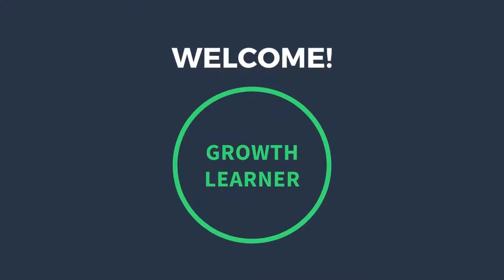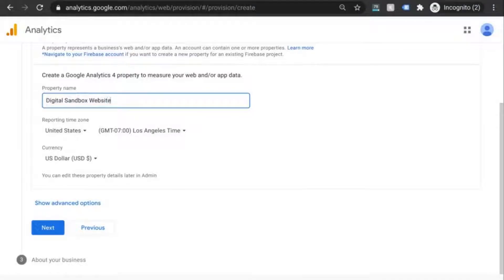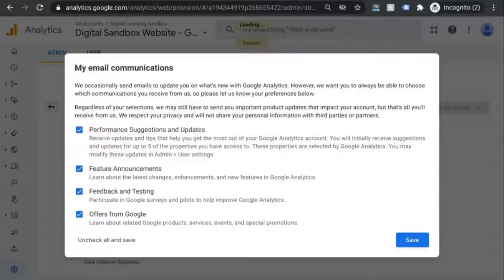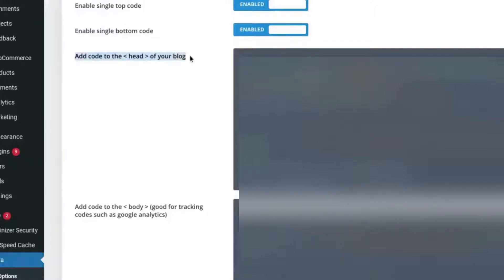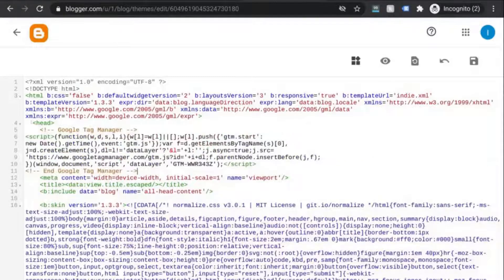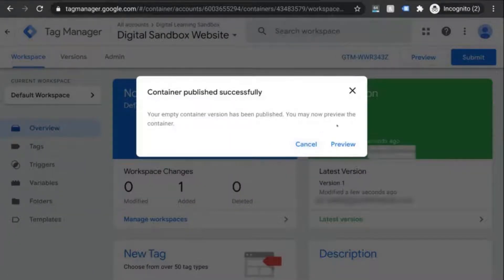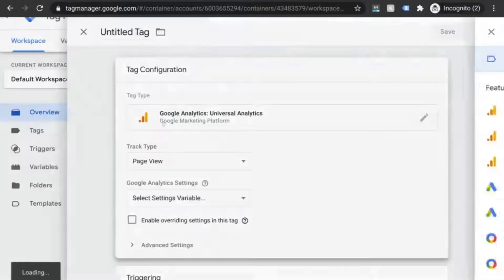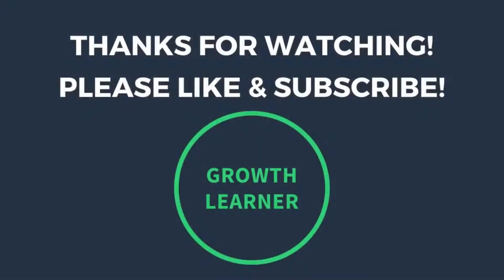Adding a New Website to Your Google Analytics Accounts List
In this video, we cover how to add a new website to your list of Google Analytics accounts. We go over installing both Google Analytics 4 and UA with 3 different methods:
1. adding the code directly to your new website
2. adding the code in your content management system (CMS)--WordPress, Drupal, Shopify, Weebly, Wix, Squarespace, etc.
3. adding the code using Google Tag Manager

The process for adding a new website is pretty similar to creating a brand new Google Analytics account. If you don't have an account, create a brand new account and the rest of the process is actually the same.

It's a good idea to create both a Google Analytics 4 property and a Universal Analytics property. Many people out there still use Universal Analytics over Google Analytics 4 so there will be a lot of support, documentation.

00:00 Intro
00:08 Creating Google Analytics Account
02:00 Why You Should Install Both Google Analytics 4 & UA
02:30 Creating Google Analytics 4 & UA Properties
03:27 Google Analytics 4 Tracking Details
04:12 Adding Google Analytics 4 Tracking Directly to Website
04:35 Adding Google Analytics 4 Tracking to Your CMS
05:21 Adding Google Analytics 4 with Tag Manager
10:06 Adding Google Analytics UA with Tag Manager
10:57 Validating Google Analytics 4 & UA Tracking

Note: for validating tracking, even though there isn’t a section specifically addressing the scenario when adding the code directly to your new website or to your CMS, the process is the same using the real-time reports in Google Analytics as mentioned in the last section at 11:26.